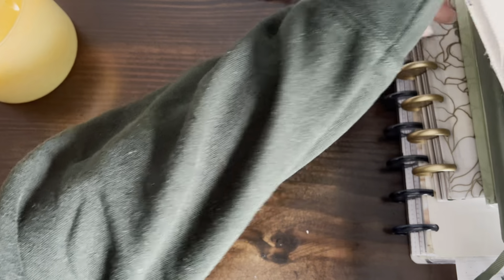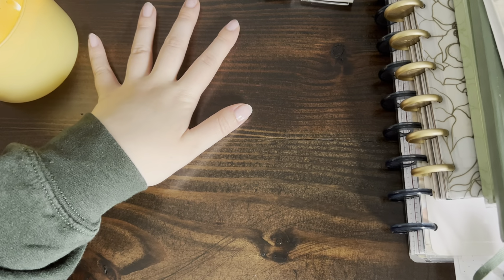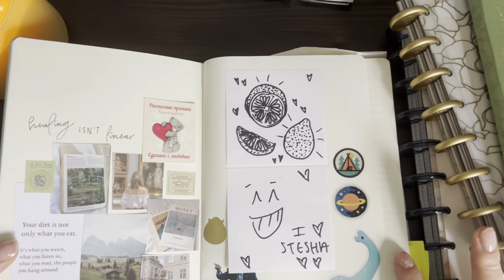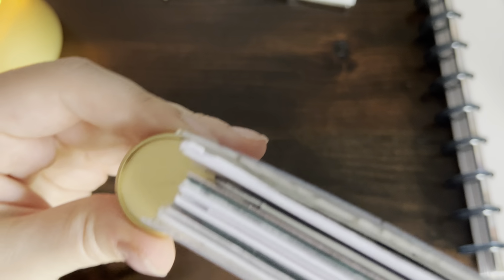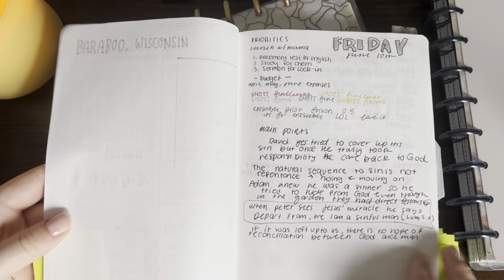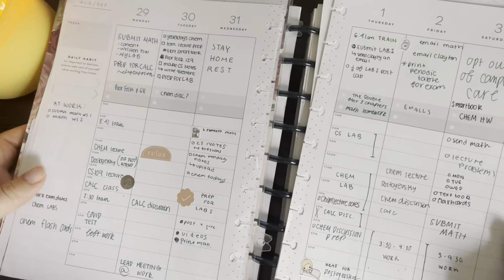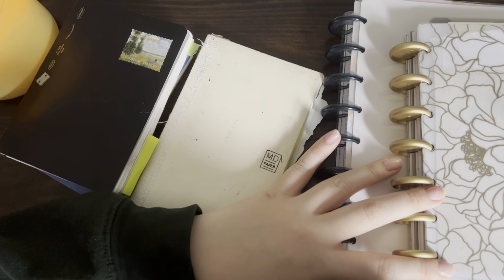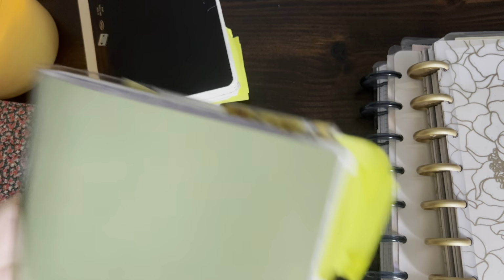what I learned from bullet journaling and paper planning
Hi y’all! In this video I flip through all of my planners and notebooks from the past 6 years. Flipping through my favorite pages in all the books, I talk about how my overall system for planning and journaling has evolved.

My biggest take away from all my books is the following:

1. As much as I hate having to do lists and meal plans in the middle of any memory keeping, having all the things together helps me use them. Whenever I separate planning and journaling, the journaling will stop happening.  planning is a necessity for me and journaling/memory keeping is an extra “for fun” activity

2. Just because something is appealing and seems to work in theory- doesn’t mean it will work for me. Just because something has worked in the past, does not mean that it will work now. Don’t force it!

3. This is all for fun, I know that functionally all I need is a weekly view/list and my Google calendar so this is all meant to be functional and fun!! By planning and documenting my life on paper I’m able to note the tiny good moments in everyday ( like the conversation with a stranger or pretty butterfly) all things that I can’t easily capture in a digital calendar.

Only books missing from this lineup are my current planner, hobonichi cousin, passport travelers notebook, and hobonichi weeks. I have videos on my channel up for all of those if you’re interested!

Timestamps
0:00 intro
0:30 first bullet journal - Midori MD
2:50 happy planner
3:11 A6 Stalogy - journaling + planning
4:38 hobonichi day free
5:10 hobonichi cousin
5:25 Leuchtturm 1917 A5
7:46 SAME LAYOUTS
7:58 half letter discs
9:50 A5 Stalogy
13:20 happy planner again
14:18 what I learned